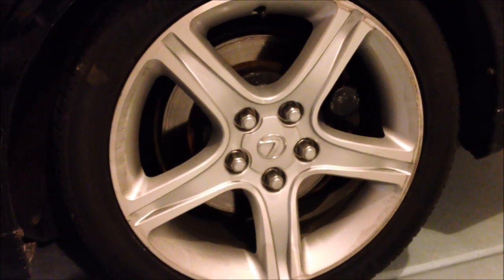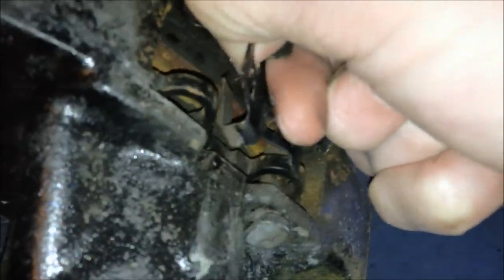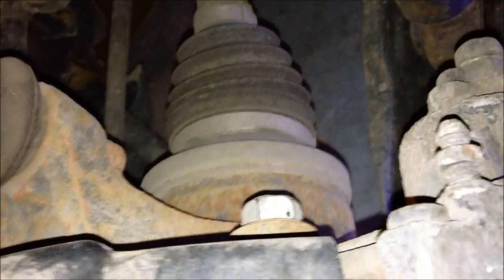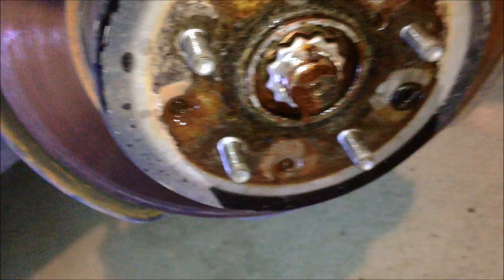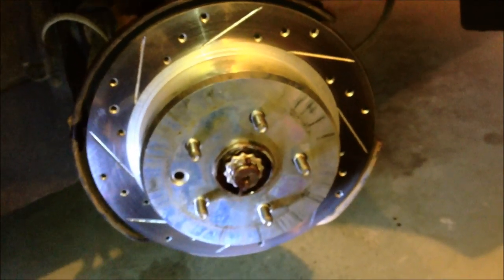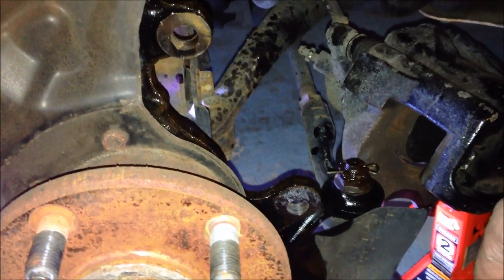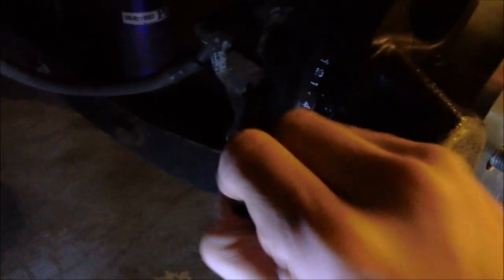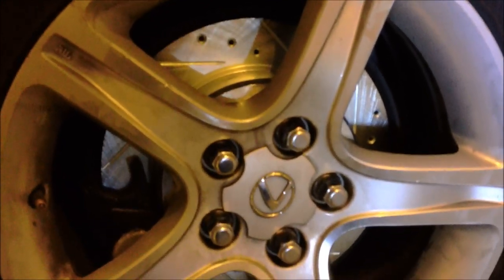Lexus IS300 Rotors R1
2002 Lexus IS300 DIY R1 Concepts Rotors.
Did not go into great depth on brake pad replacement as the front and rear a bit different, that will be in another video. Some Rotors are directional venting but these vanes are not they are straight. You can review here for more info as needed.

This DIY channel is an online information service. Please read this document carefully
before accessing or using the Site. If you do not wish to be
periodically to be aware of such modifications and your continued access or use of the Site is deemed your conclusive acceptance of the modified disclaimer.

My DIY channels are an online information service provided by my channel and good will.
Please read this document carefully before accessing or using the site.
agree to review the disclaimer periodically to be aware of such modifications and your continued access or use of the Site is deemed your conclusive acceptance

1. Use of the Site

The DIY channel and its content are made available only to provide information. You, the user, are responsible for compliance with all applicable laws and
(collectively, its "Representatives") make no representations or warranties about the accuracy, timeliness, reliability, suitability or any other aspect of
this site or any content on or accessed through this Site for any purpose, all of which is provided "as is" and "as available" without any warranty of any kind,
including but not limited to,any warranties of merchantability, fitness for a particular purpose, and non-infringement. You assume total responsibility and risk
for your use of the site.If you submit an automotive repair question for answer or an automotive problem for analysis, you acknowledge that the answer or advice
provided by my channel or any of its representatives is given without an inspection of the vehicle in question. Accordingly the answer or advice is only general
in nature and cannot be treated as specific to your vehicle. It is intended to be illustrative only and should not be relied upon as a definitive resolution of
your question or issue.It is strongly recommended that you take your vehicle to one of our participating mechanics or auto repair facilities for proper diagnosis
and repair. My Channel cannot and will not be liable for damage or injury to property, your vehicle or persons if act in reliance on the answer or advise provided.
My Channel cannot and does not make any warranty of any kind or nature concerning the quality or reliability of any such answer or advice.

2. Limitation of Liability

The information contained on this web site is provided in good faith, and every reasonable effort is made to ensure that it is accurate and up to date.Accordingly,
this information is provided 'as is' without warranty of any kind. My Channel excludes all warranties, either express or implied (including, but not limited to
any implied warranties of merchantability, fitness for a particular purpose, satisfactory quality or freedom from hidden defects). In no event shall My Youtube
Channel be liable for any damage arising, directly or indirectly, from the use of the information contained on this web site including damages arising from
inaccuracies, omissions or errors. Any person relying on any of the information contained on this web site or making any use of the information contained herein
or answers or advice provided upon inquiry, shall do so at its own risk. My Channell hereby disclaims any liability and shall not be held liable for any damages
including, without limitation, direct, indirect or consequential damages including loss of revenue, loss of profit, loss of opportunity or other loss. The
information contained on this web site may be changed or updated at any time without notice.